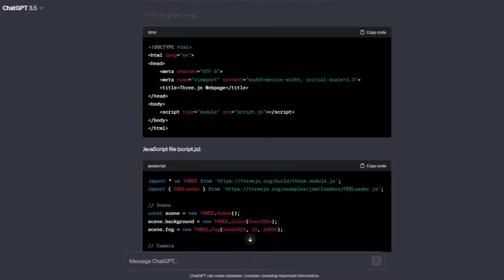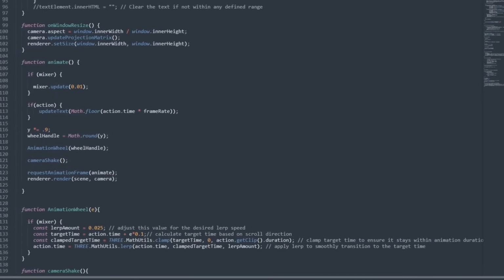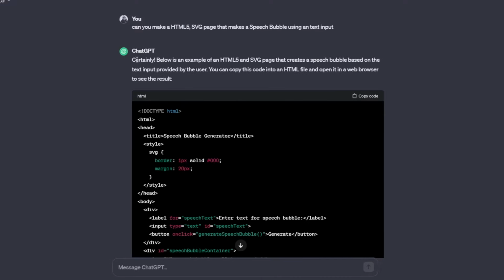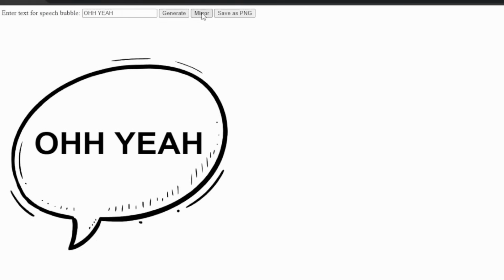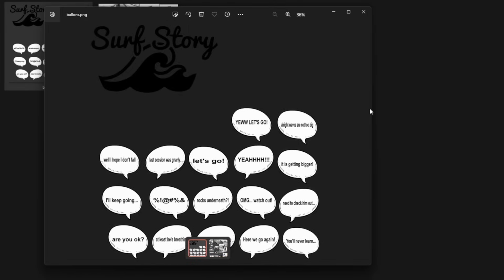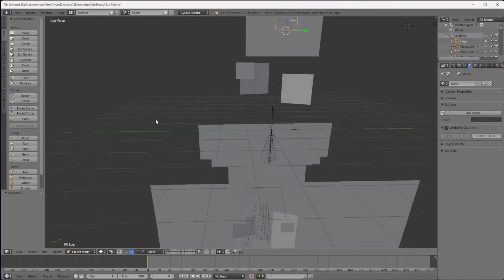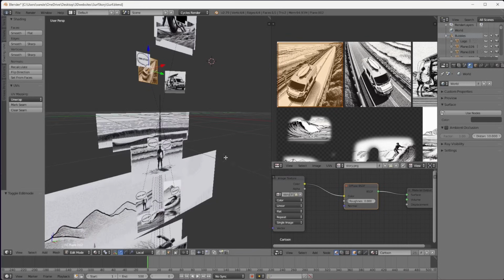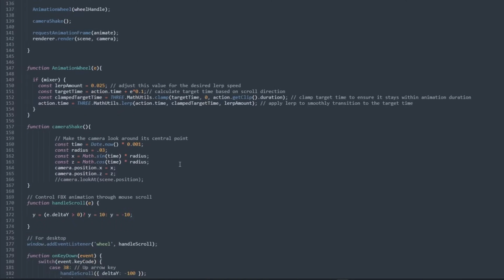Make a COMIC PAGE with AI and ThreeJS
With the help of Chat GPT and Dall-E I was able to make an entire 3D Comic book webpage.